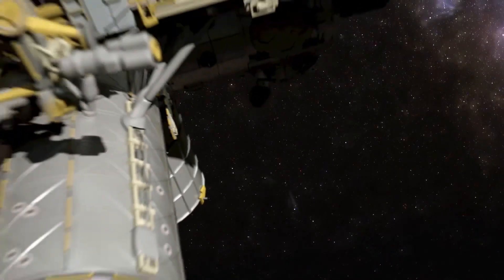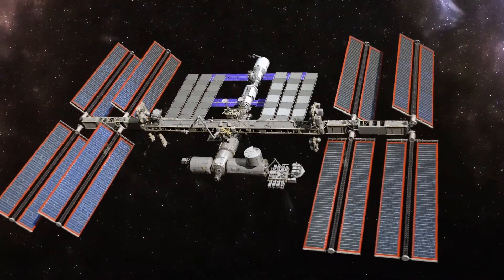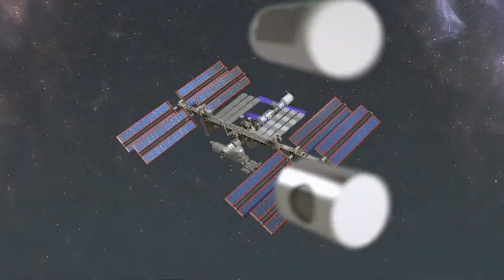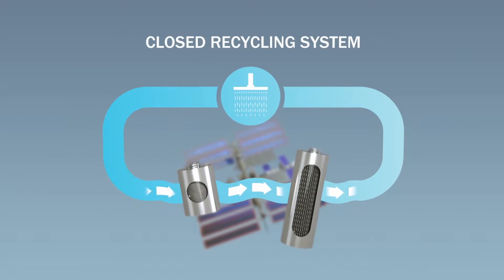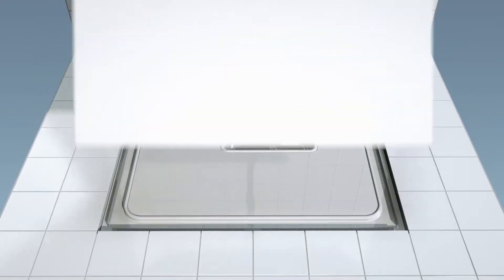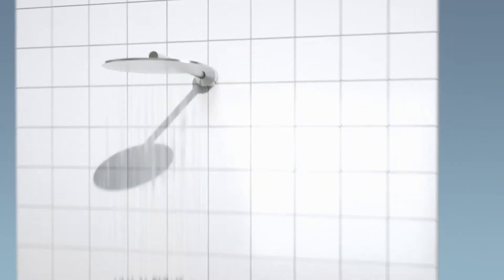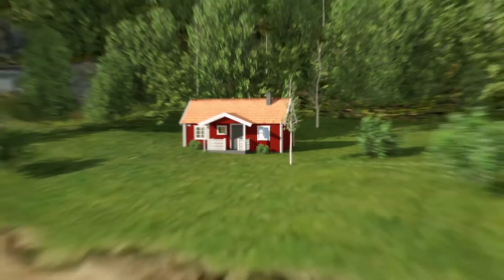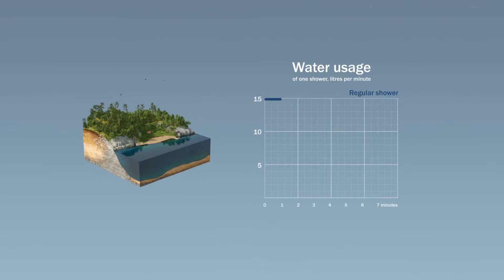Shower of the Future - Index Award 2015 Finalist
A smart ‘space-technology’ shower system that works on a closed-loop to save huge amounts of water and energy.

Showers are one of the biggest contributors to our overall domestic water consumption, that’s why we’re all urged to keep our bathroom time as short as possible. But with The Shower of the Future, users can be environmentally friendly without compromising their long, hot showers.